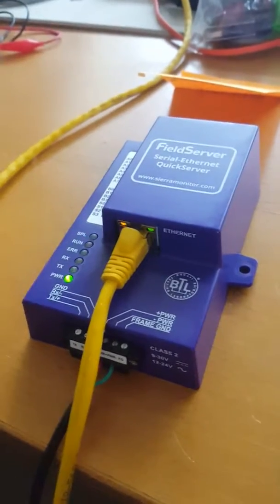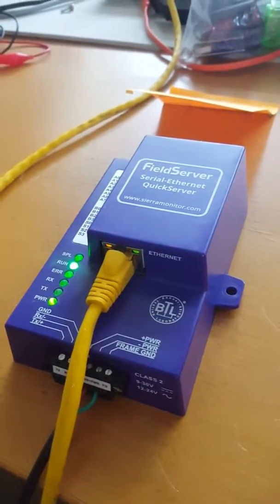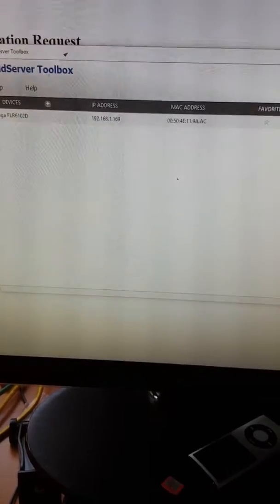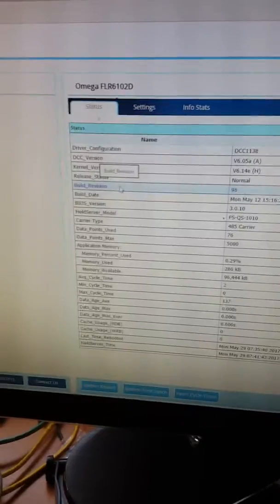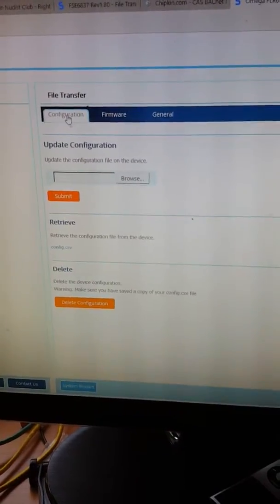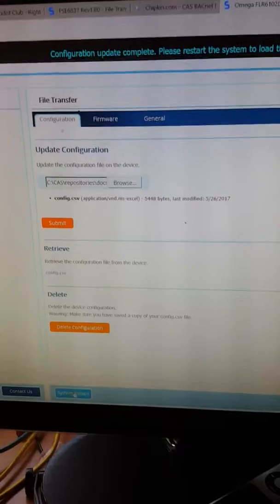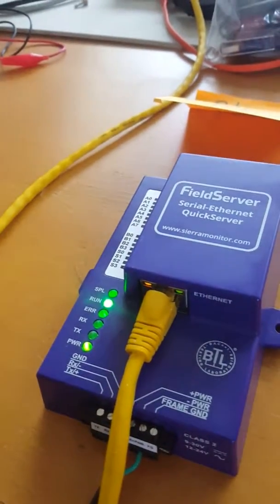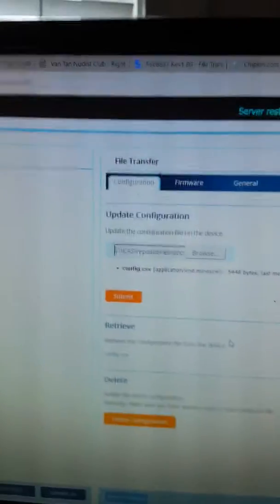BACnet to Modbus TCP Demo (Part 6) - Transferring a configuration file to the Gateway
Your FieldServer gateway may come pre-loaded with the configuration file, but here we explore how to load it manually.

For more information or to purchase a similar gateway, please visit our